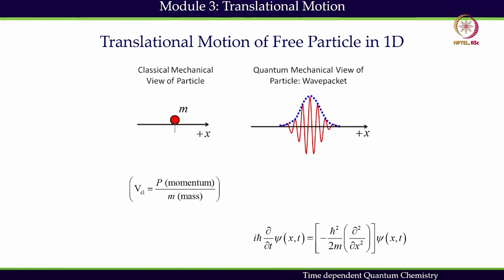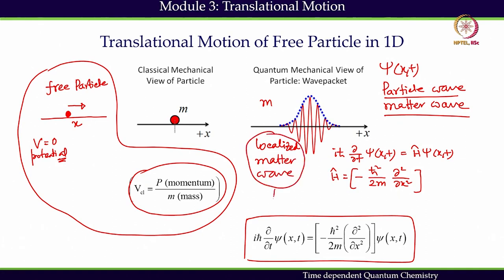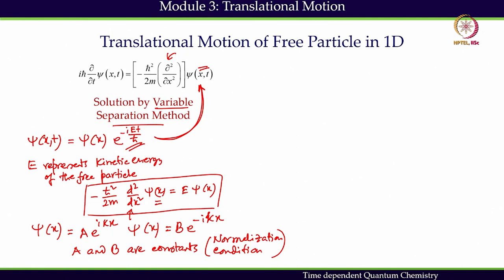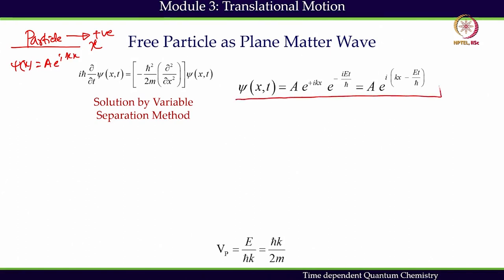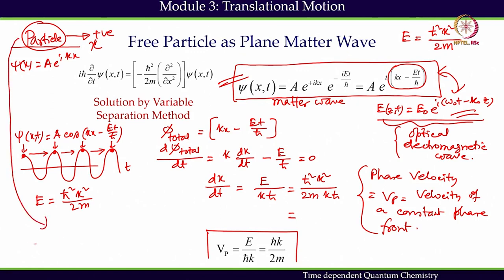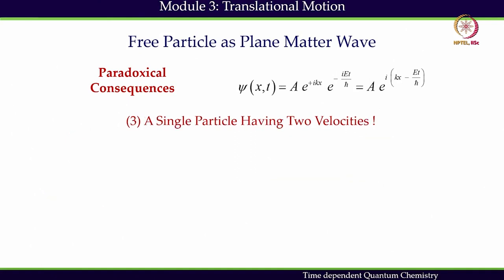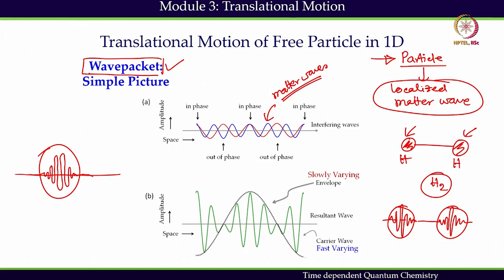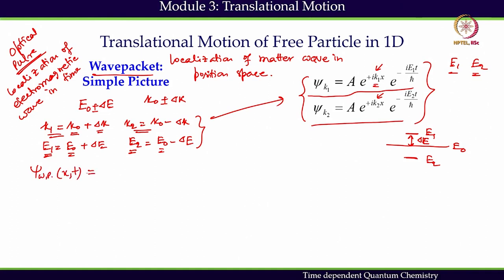Plane Matter Wave and Wavepacket